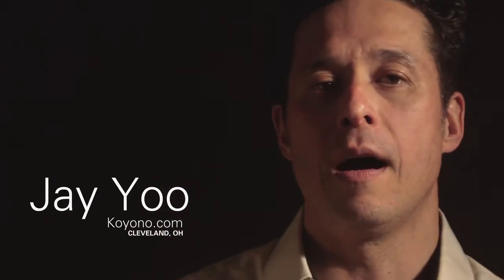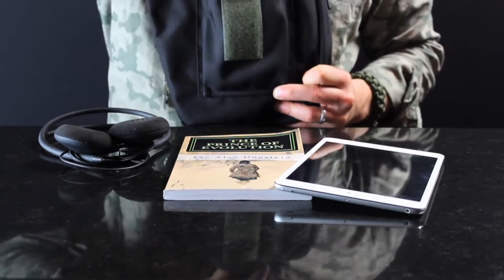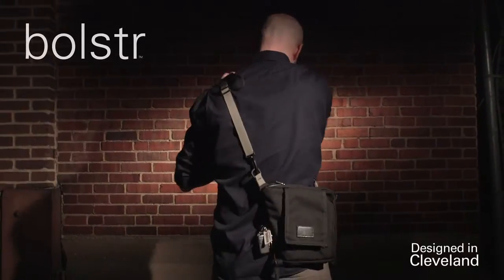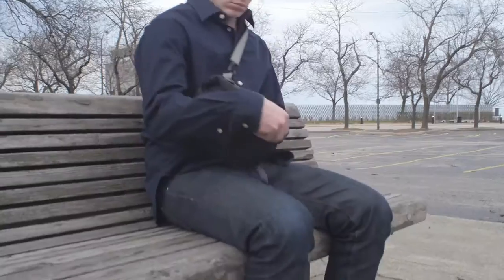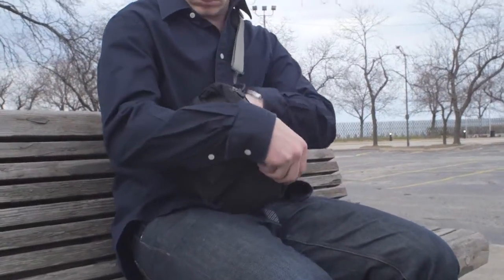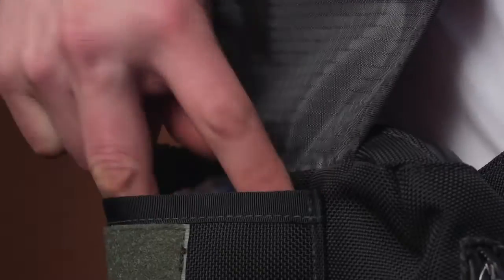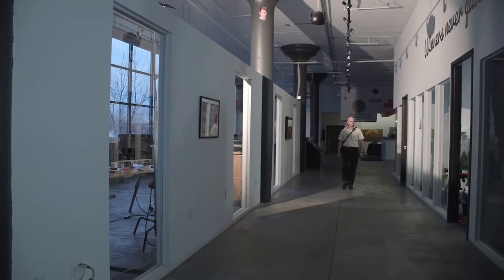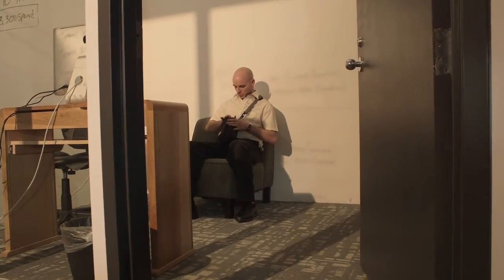bolstr - The Ultimate EDC Bag. Minimal and Perfectly Sized.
Need a few extra pockets? The perfect crossbody bag for guys and their smart phones, keys, wallets, sunglasses, and a few more items.

Credits

Copy, Bag Designer. Photography, Producer, Streaker